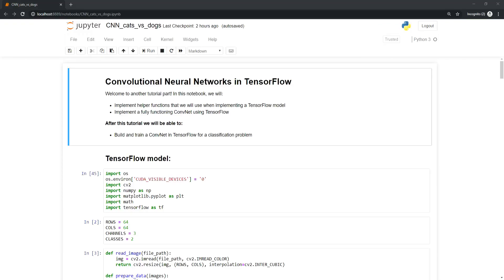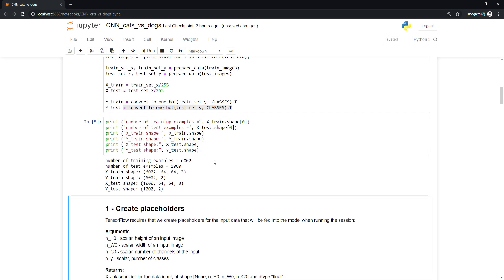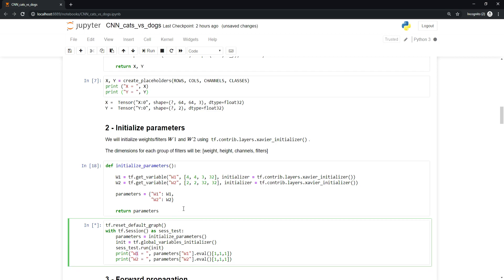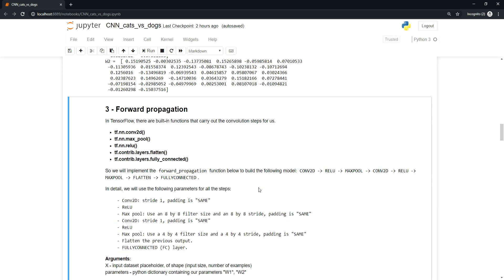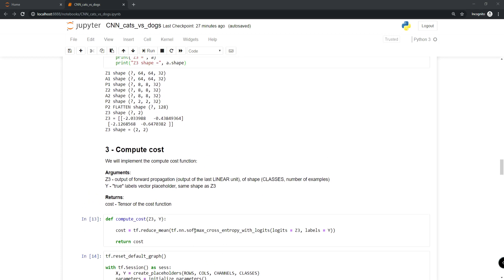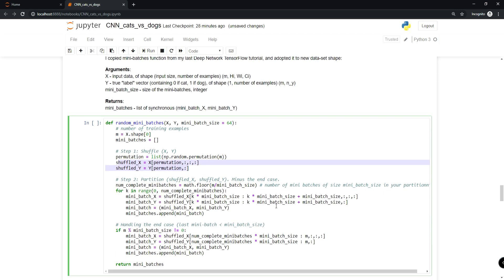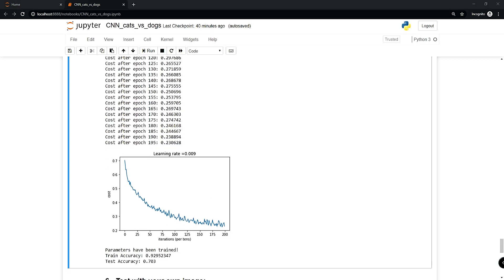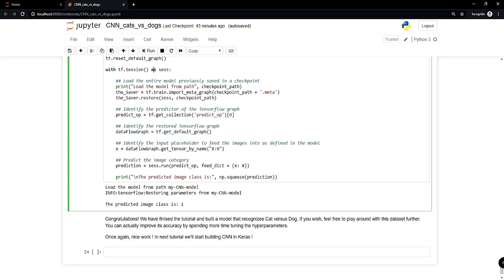Building our first Convolutional Neural Networks in TensorFlow step by step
In the previous tutorial, we built Deep Neural Networks using TensorFlow. Most practical applications of deep learning today are built using programming frameworks, which have many built-in functions you can simply call.

In this notebook, we will:
- Implement helper functions that we will use when implementing a TensorFlow model
- Implement a fully functioning ConvNet using TensorFlow

After this tutorial we will be able to:
- Build and train a ConvNet in TensorFlow for a classification problem